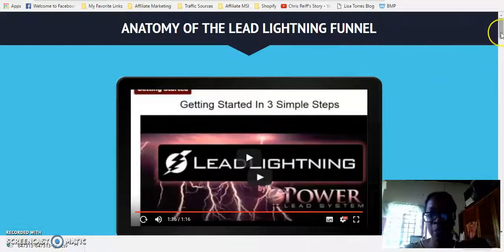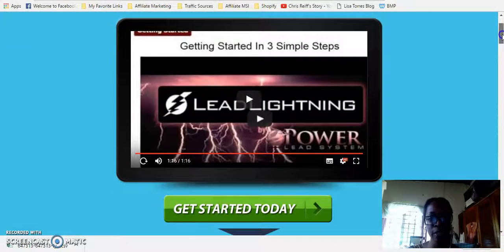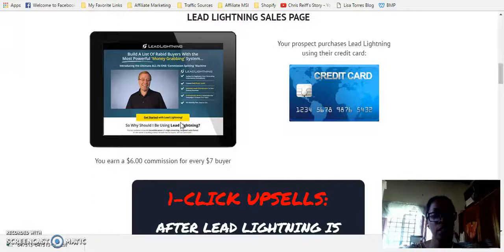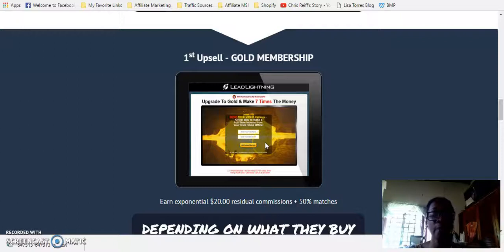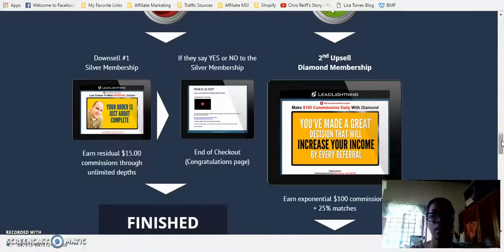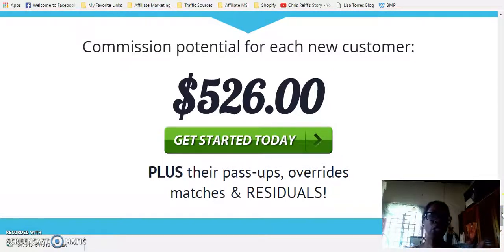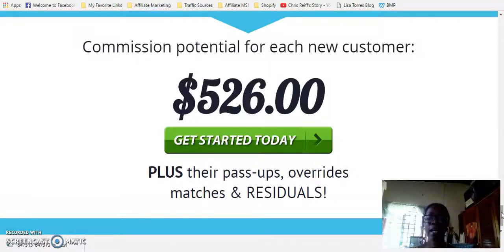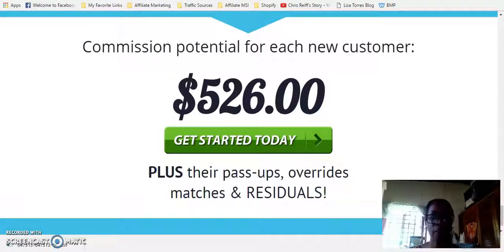$526 Commissions Per Referral??? OMG Lead Lightning Review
If you want to join with me on a Beginner's Lead Lightning Marketing to start earning online then join

To Join a high ticket marketing system where you earn higher commissions then join me on the Four Percent Group

Watch my previous video where I speak about my daily routine for being successful online and the 90 day challenge that I am doing to remain consistent in my business